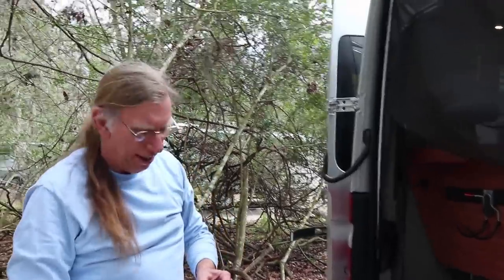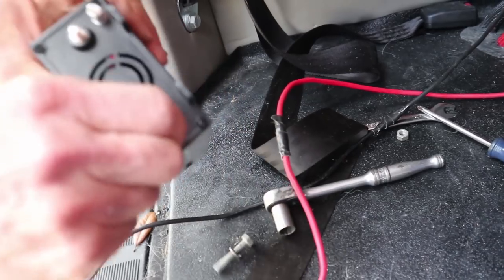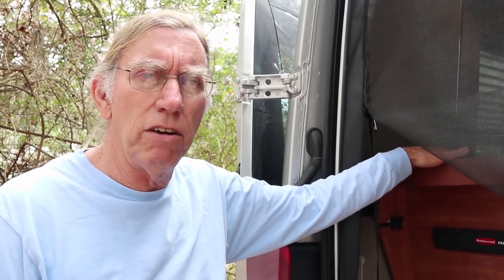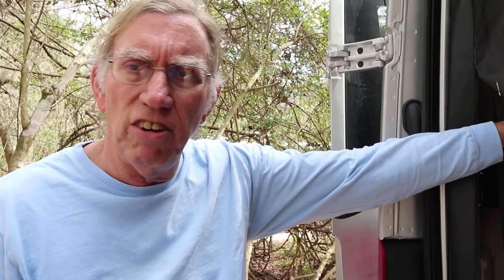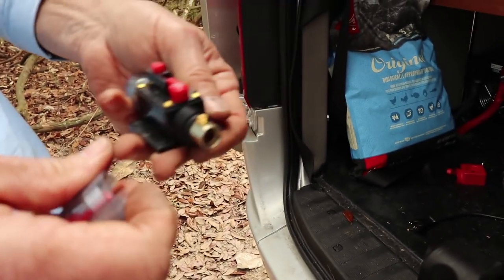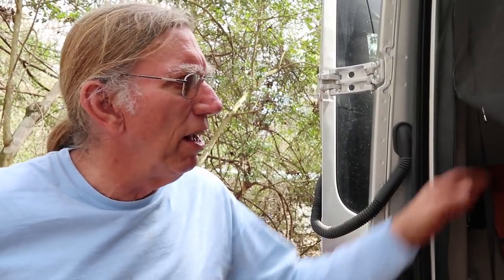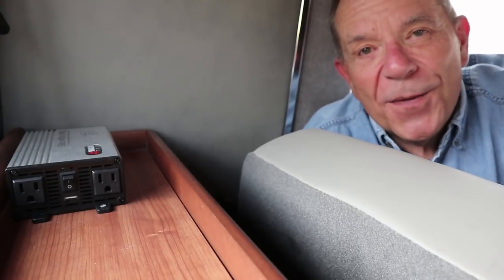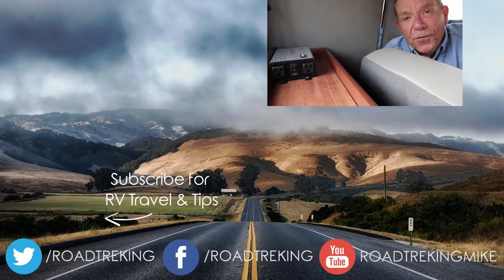Power Up! Adding A Small Inverter to Your RV for Extended Battery Life | RV Lifestyle with Campskunk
Most new RVs come with a hefty inverter. The one in our 2017 Roadtrek CS Adventurous XL 4X4 puts out 2,500 watts! That's great for the microwave and the air conditioner. But the rest if the time, I don't need nearly that much power to charge by cellphone, laptop, tablet or camera batteries. My friend the famous Campskunk joins me in this video to show how to add a second, smaller inverter to your RV.

The inverter is the Wagan Elite 400 watt pure sine wave.

Circuit protection is your friend! Make sure to be safe and always install any diy project to proper specifications.

See our LookBook of products we use in our YouTube videos